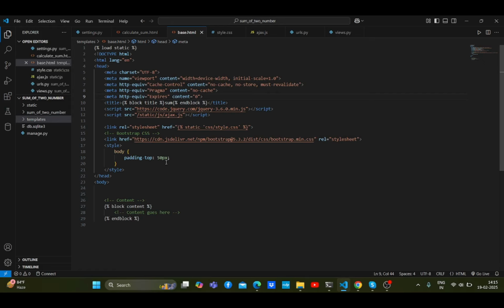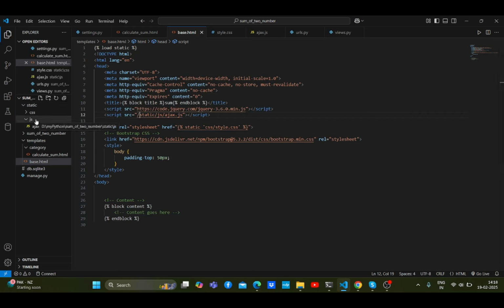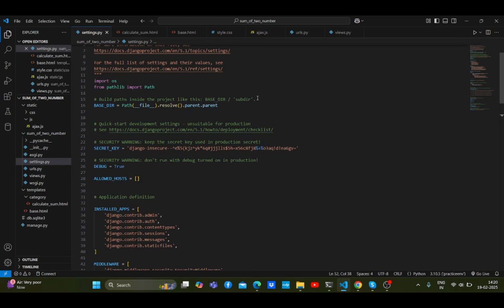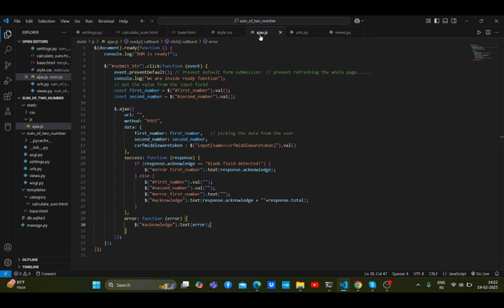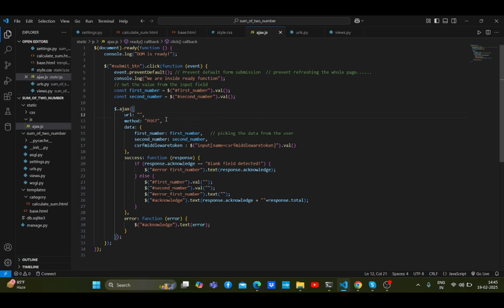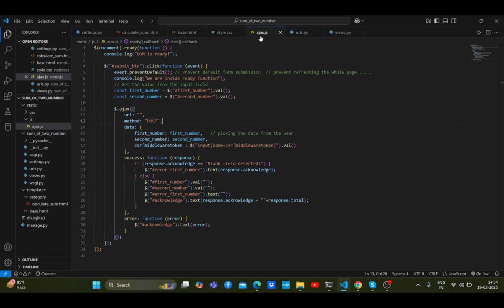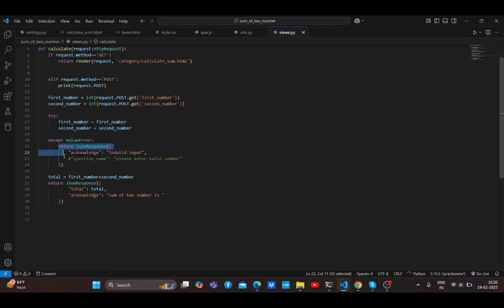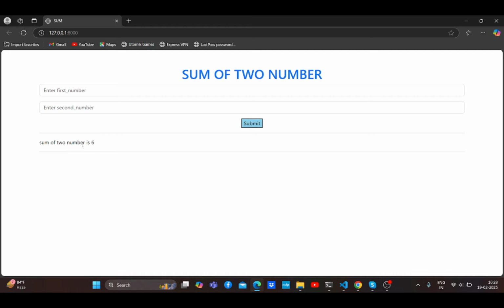Django sum of two numbers